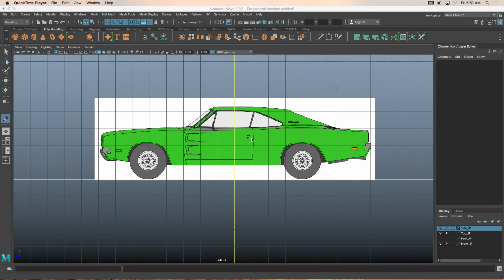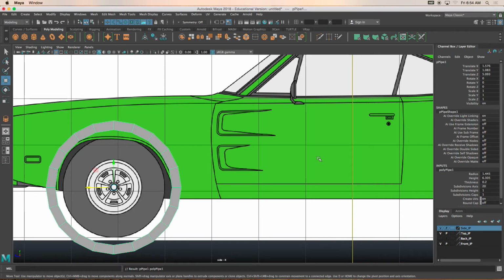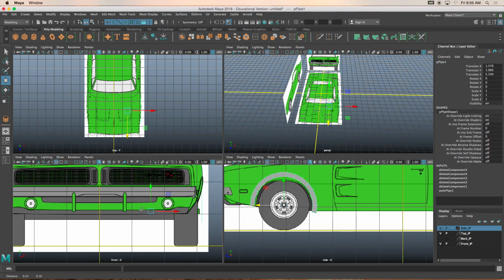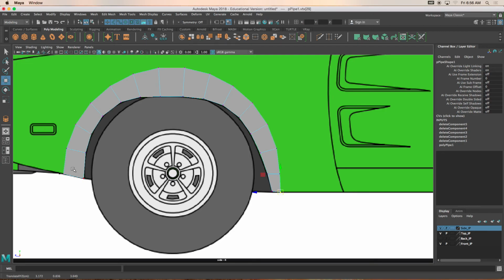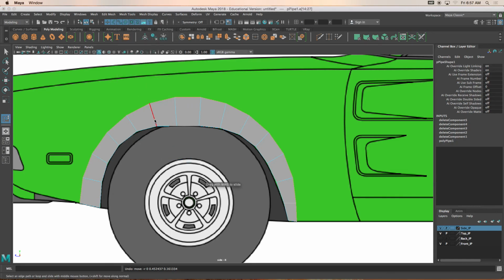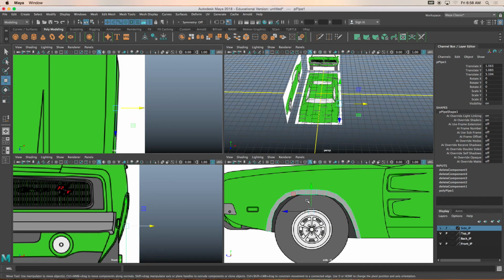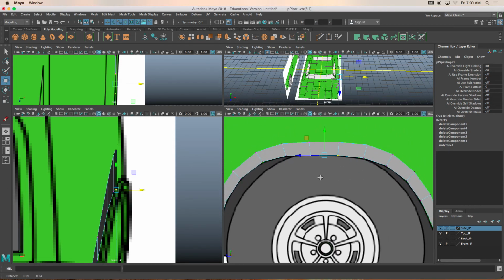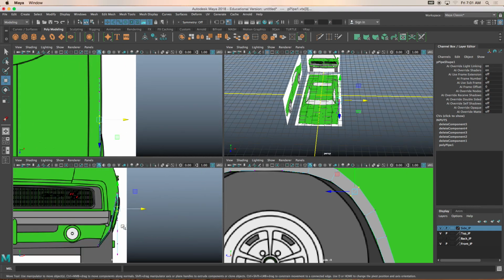2_How to Model a 69 Charger in Maya (Side Door) Part 2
This is the second part of a 7 part tutorial focused on creating my favorite muscle car, 1969 RT Chartger.  In this step by step tutorial you'll learn how to:
-Use reference images and images to create the side of the door
-Create the front and rear tire fender and bridge them to create a very rough outline of the door.

I hope you guys enjoy, please visit my pages